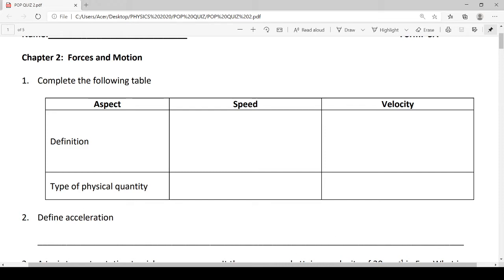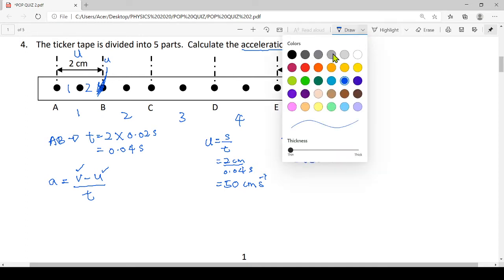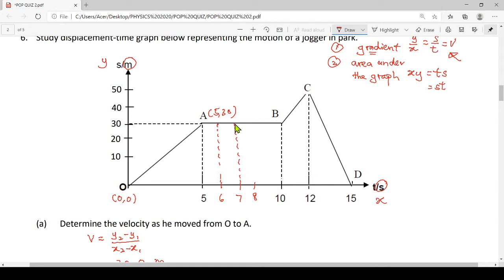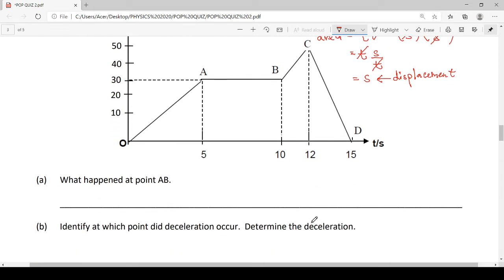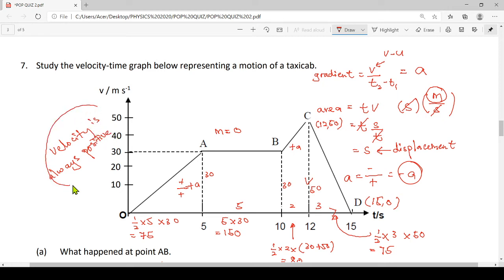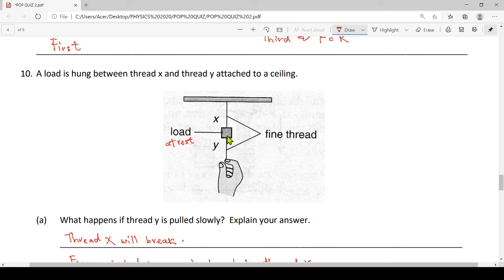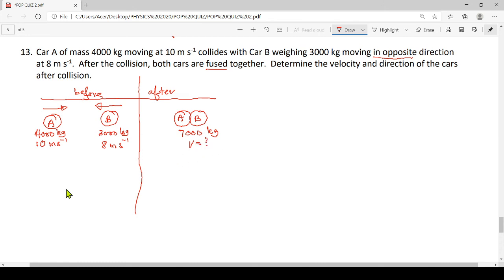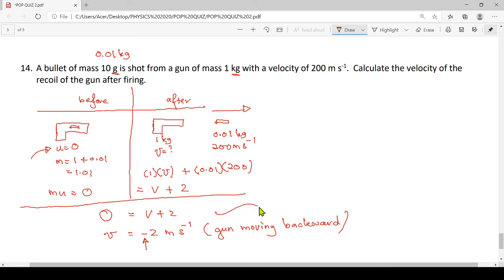FIZIK POP QUIZ 2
Perbincangan Pop Quiz 2 Fizik